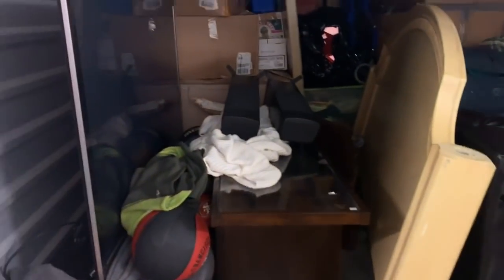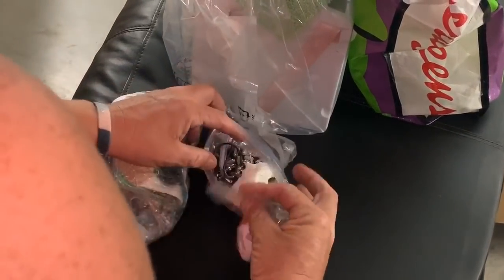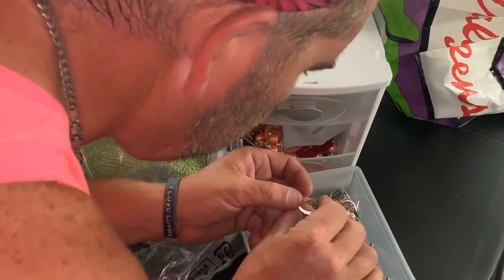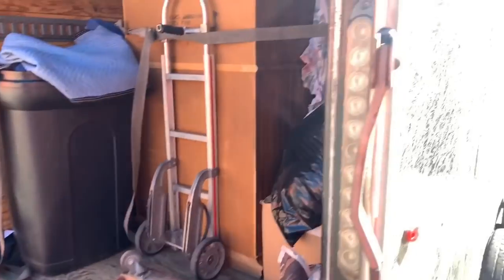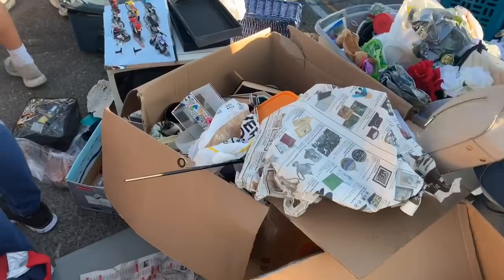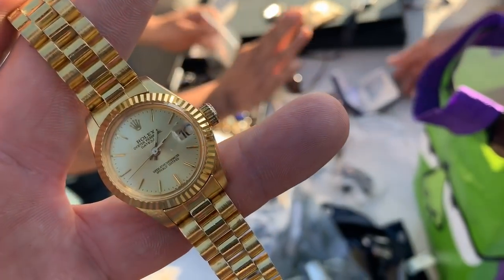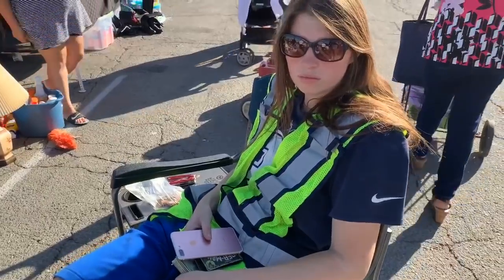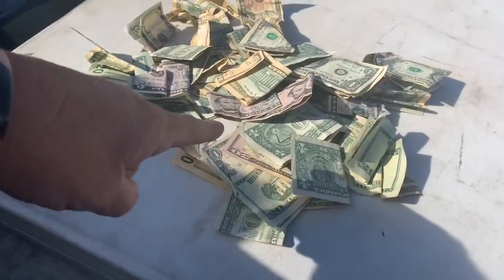DID WE FIND ROLEX? In $1600 STORAGE UNIT I bought an abandoned storage unit AND FOUND ROLEX